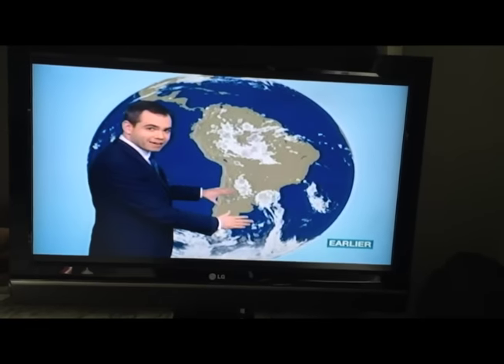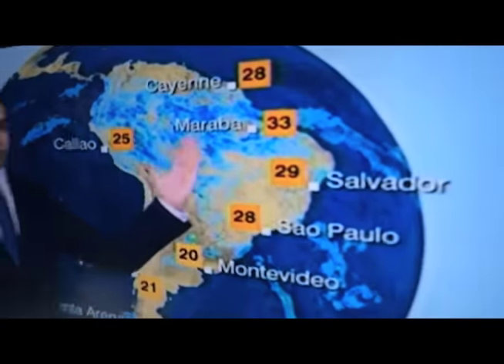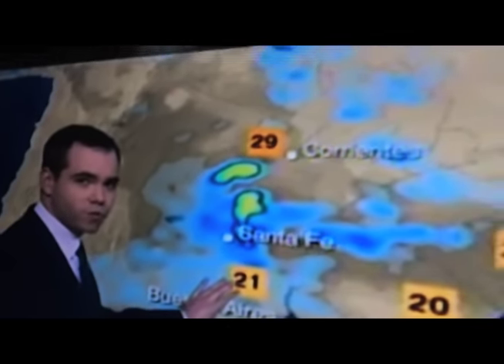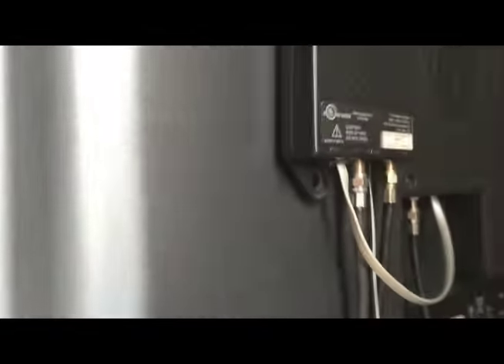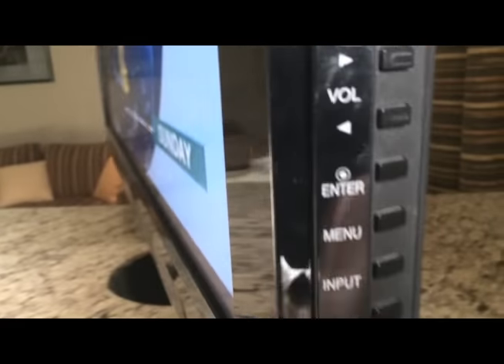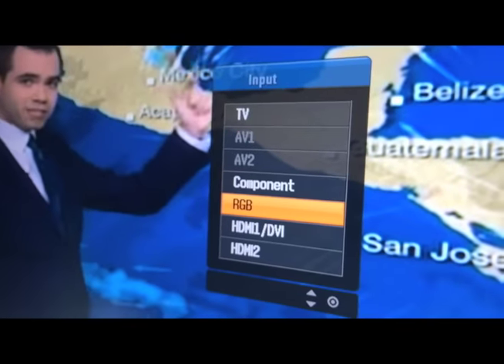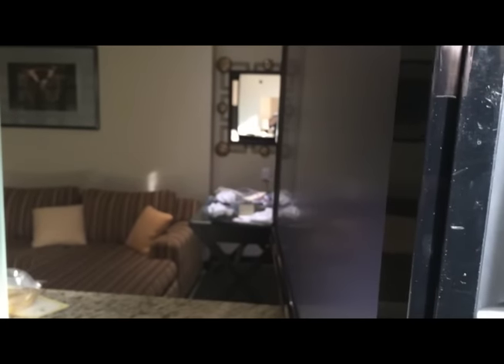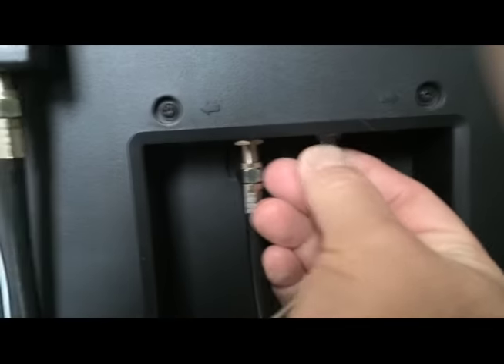How to make your hotel television, like LG TV, allow you to change inputs. Work around. Hack.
So many times, when I'm in a hotel, and I want to send a movie from my iPhone, iPad or laptop to the television set with an HDMI input, the input button on the side of the LG Television (maybe other brands?) doesn't work. Then, I've got to call down to the front desk, they send a maintenance man up to the room, to get the input button to work. A total pain in the neck. Here's what to do to get the "input" button to become operational. This is a "hack" and/or workaround.